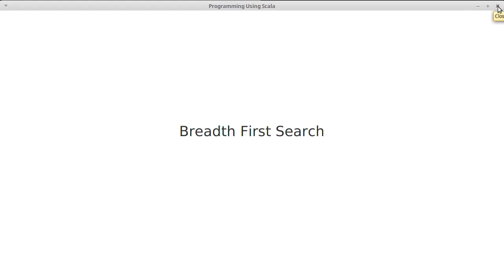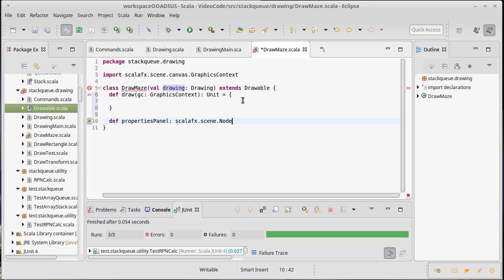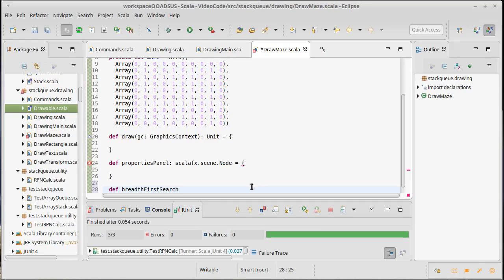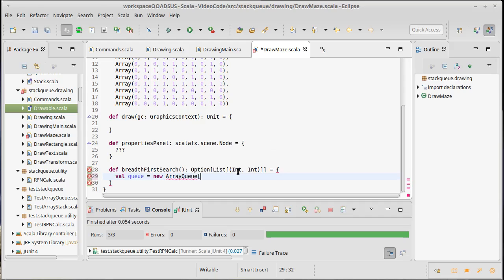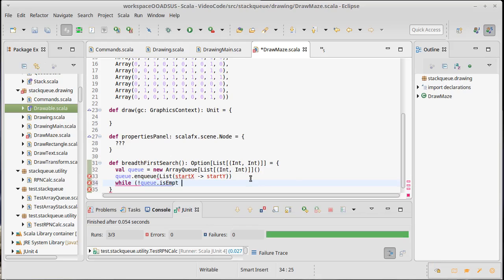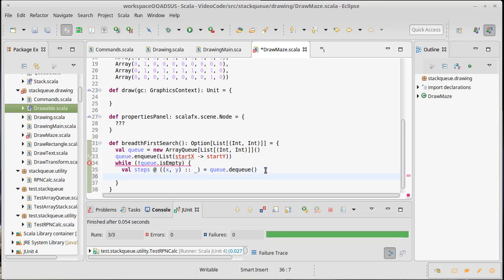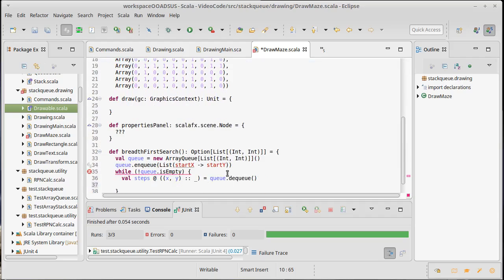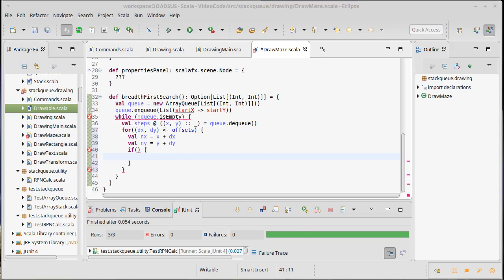Breadth First Search (using Scala)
This video begins the work on a maze solver using a breath first search. This search demonstrates the use of a queue.